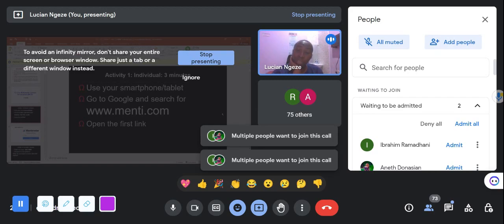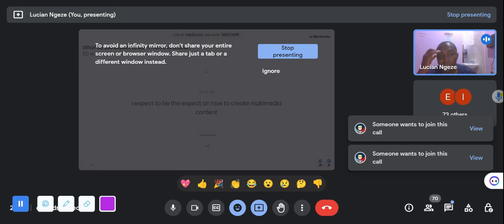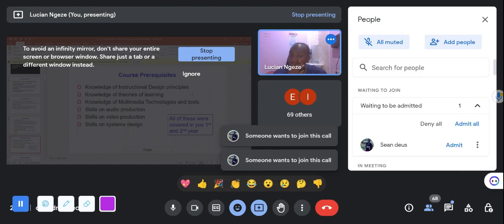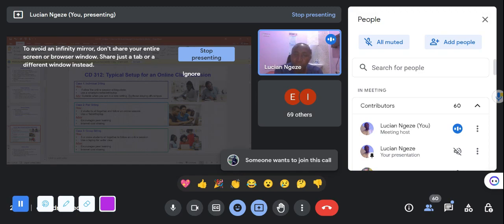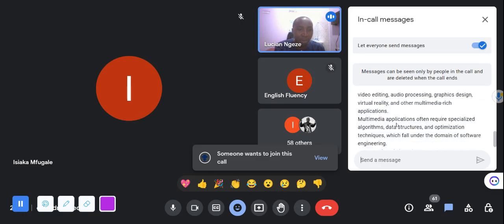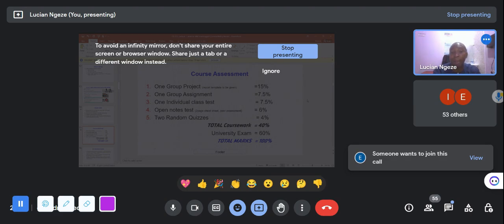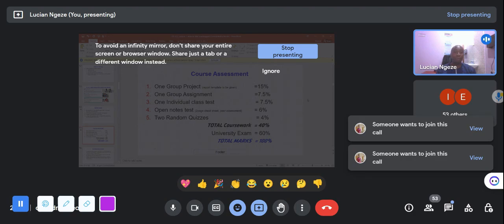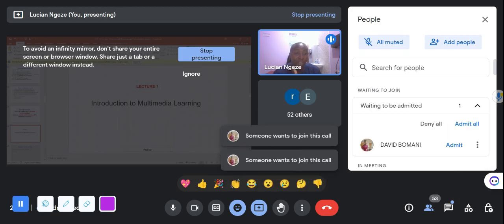Lecture 0 CD 312 Multimedia Content Development